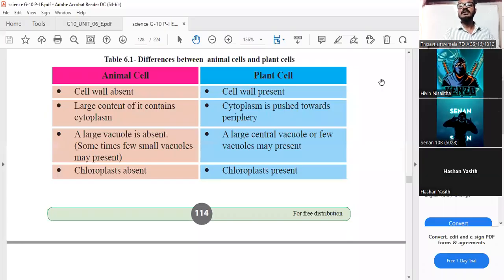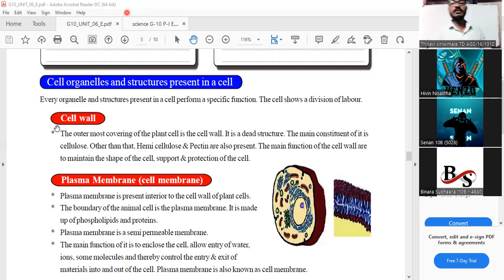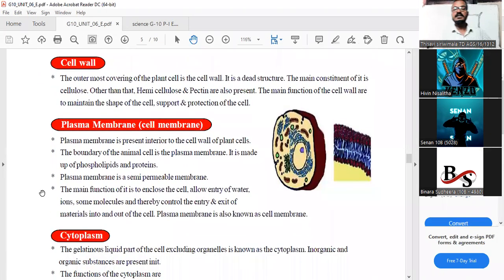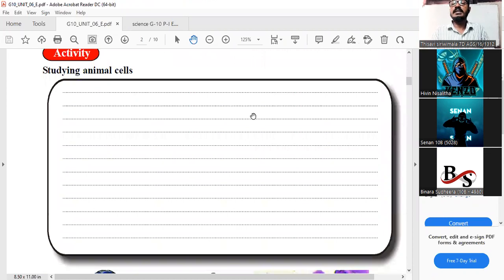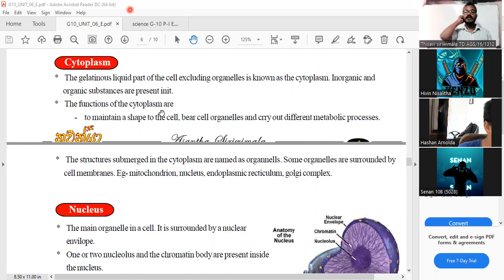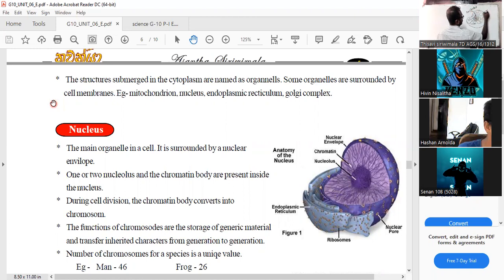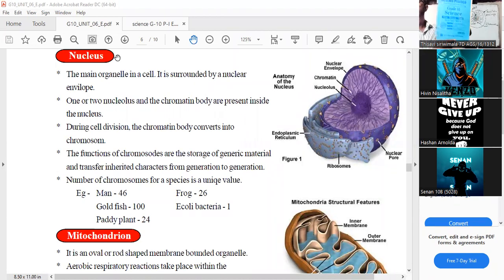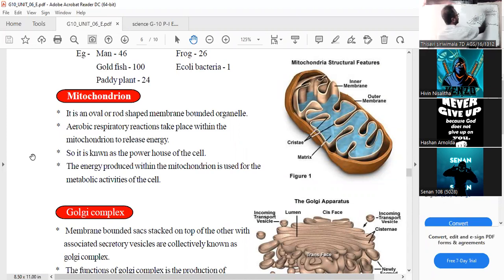Science 10B 05 08 2022 part 01